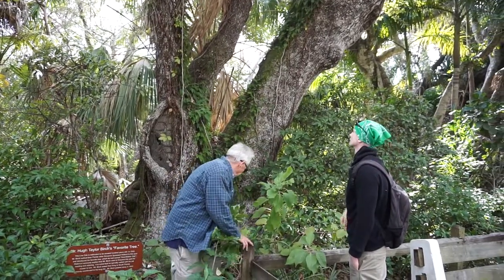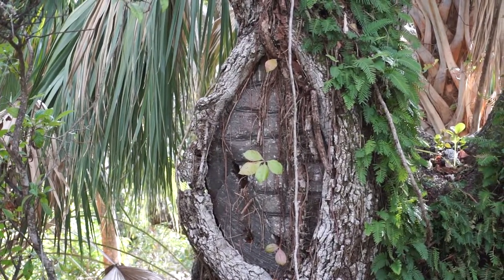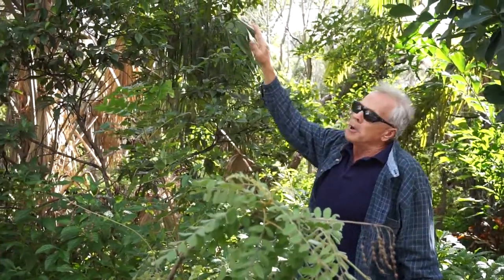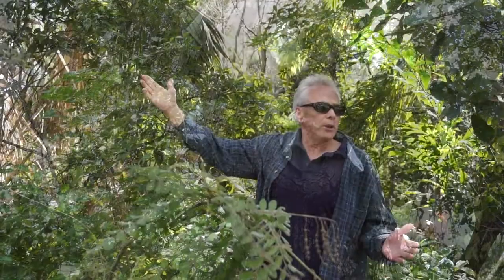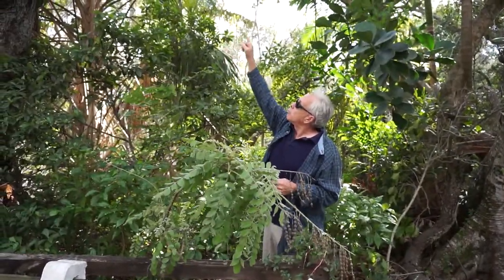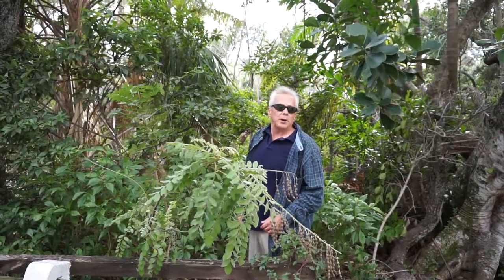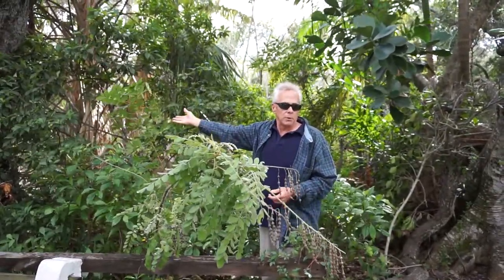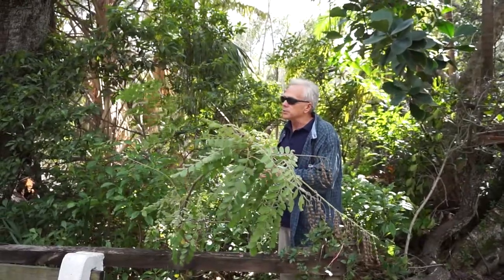Hugh Taylor Birch State Park - Grandfather Oak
Learn about the most famous tree in the Hugh Taylor Birch State Park, Grandfather Oak.  This tree is over 400 years old.  It was the favorite tree of the Hugh Birch himself))).  Find out how tree specialists had tried to heal it with concrete and metal 70 years ago!!!